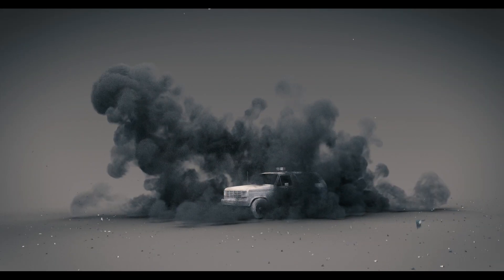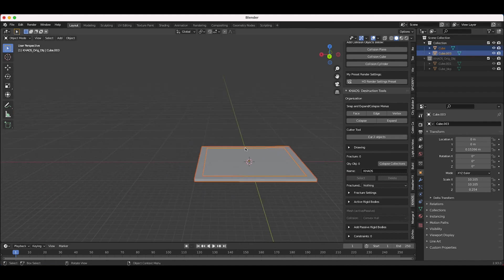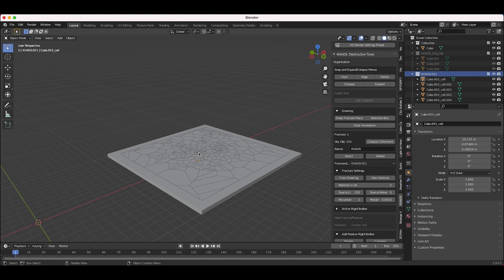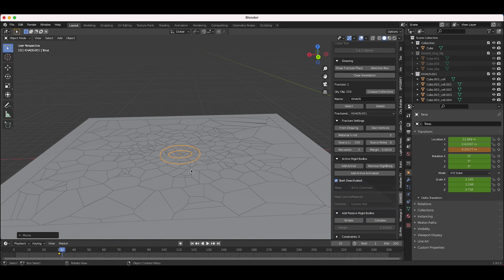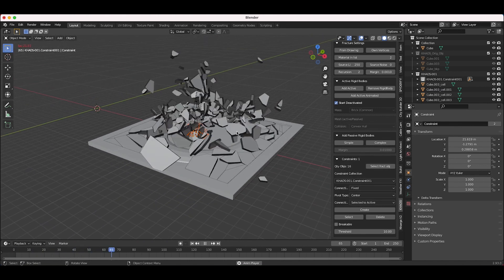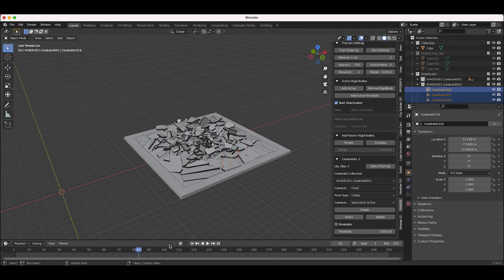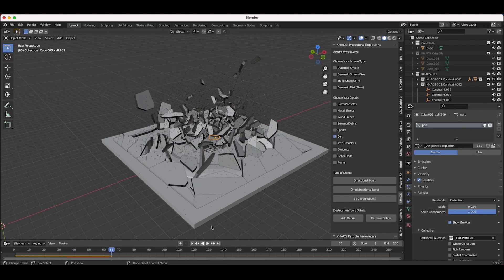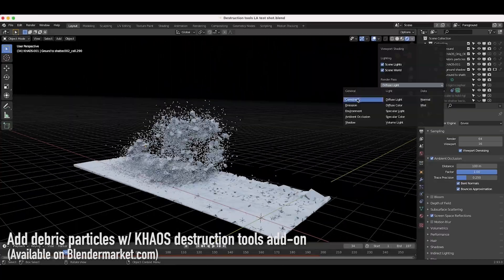Rigid Body Shockwaves in Blender 3d: Full Tutorial utilizing KHAOS Add-on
Hey Everyone. This tutorial shows how you can create a rigid body shockwave simulation in Blender 3d. We utilize the  KHAOS add-on to streamline the destruction process. This technique can be used for a variety of effects such as superhero landings or explosions. Enjoy.